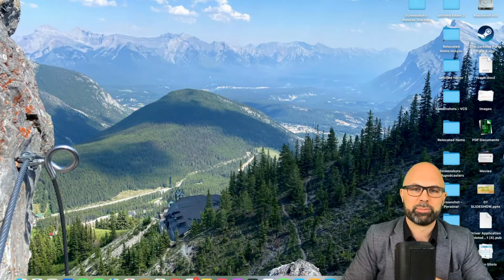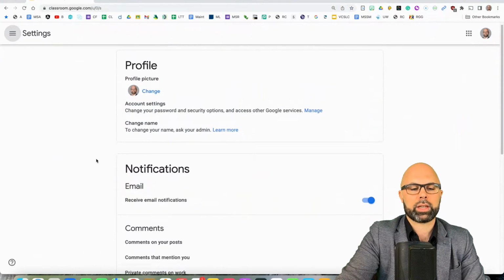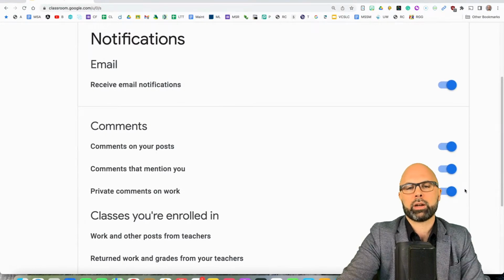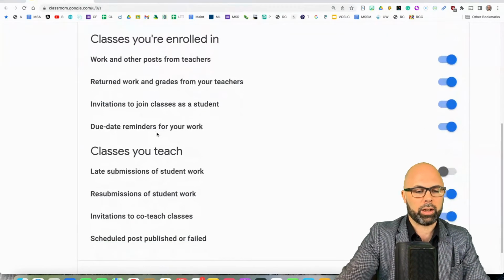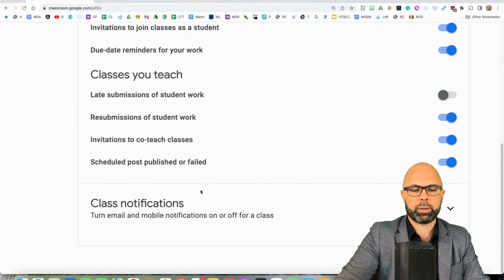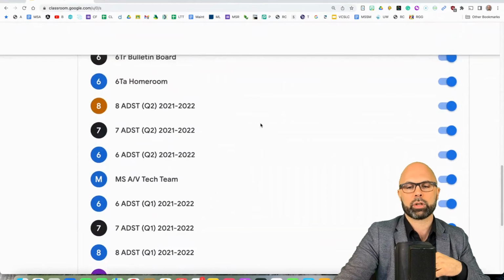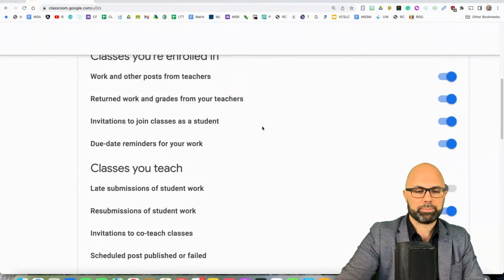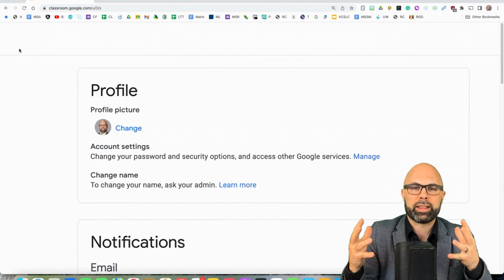How to Adjust GOOGLE CLASSROOM EMAIL NOTIFICATIONS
Feeling buried by Google Classroom email notifications? Don't get rid of them all - just adjust your settings so that you get the ones you want. In this tutorial, I'll show you exactly how to do just that.

⭐️ CONNECT with TEACHERS on FIRE ⭐️